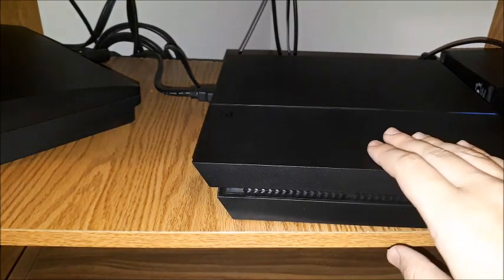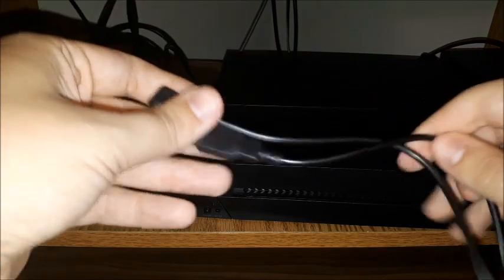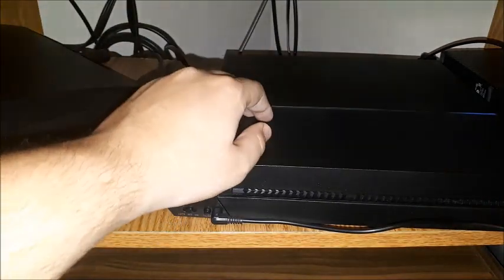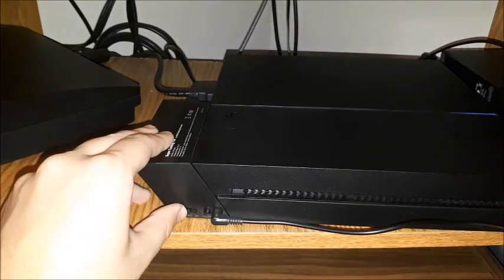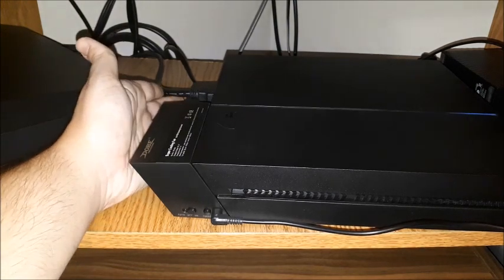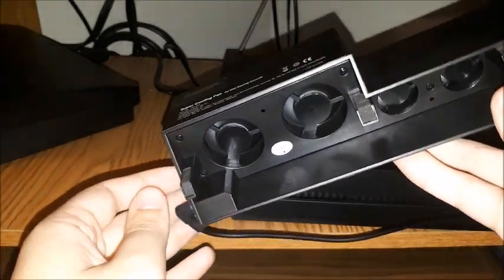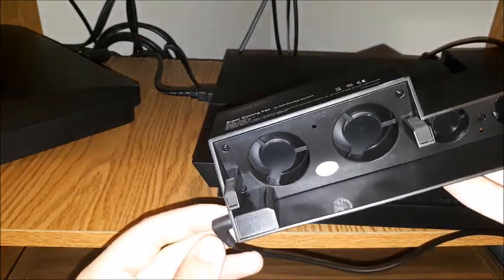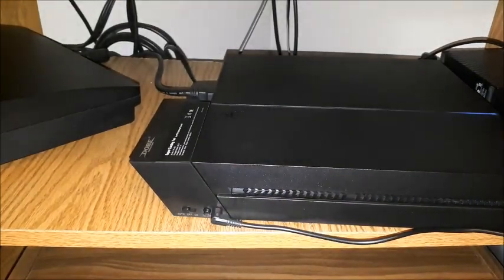PS4 EXTERNAL FAN || PRODUCT REVIEW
Today I do a review on an External fan for the PS4